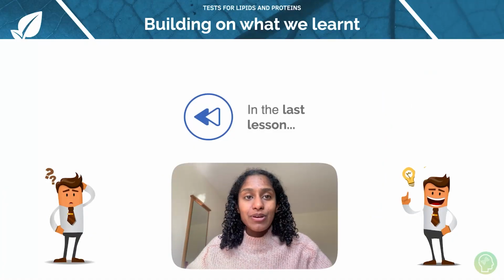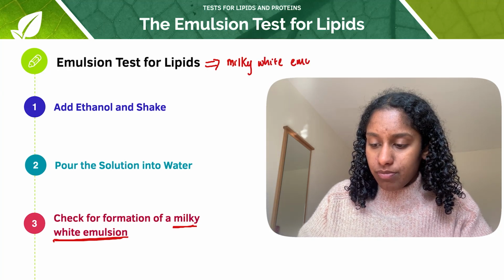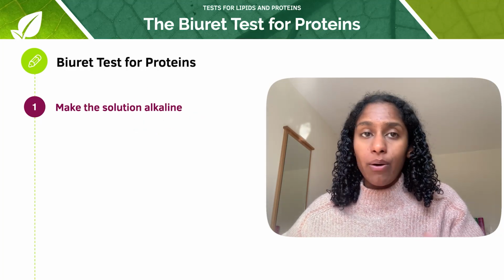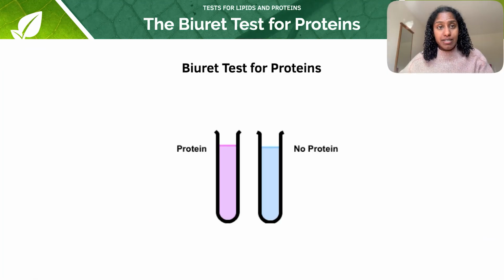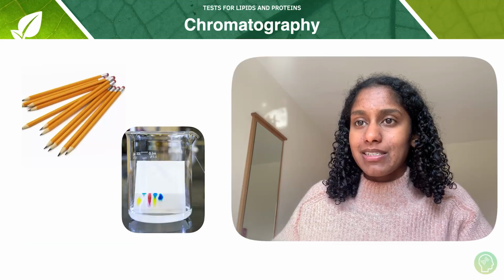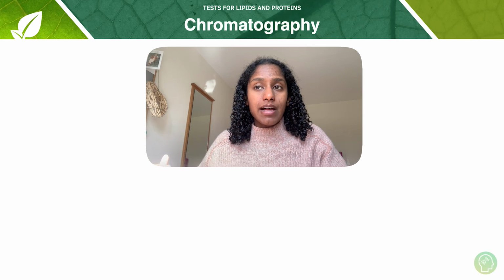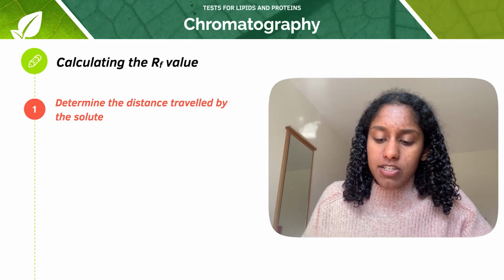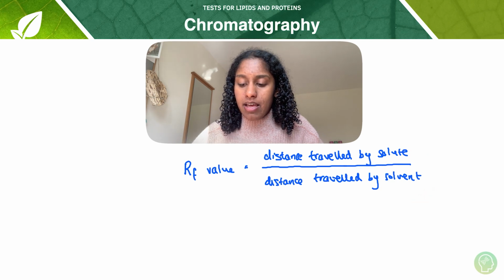Testing for Lipids and Proteins | A Level Biology | OCR, AQA, Edexcel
This week we are revising Testing for Lipids and Proteins

A-Level Biology can be tough but fortunately we’ve made this tutorial to help you score the A* you need for questions on everything to do with Testing for Lipids and Proteins.

In the previous tutorial (17 Test for Carbohydrates) we studied the non-quantitative, semi-quantitative, and quantitative methods we can use to test for carbohydrates. Now we will consider the emulsion test for lipids.
Add ethanol and shake. Add ethanol to the sample, and vigorously shake for one minute.

Pour the solution into water. Next, pour the entire solution into a test tube containing water.

Check for formation of a milky white emulsion. Because lipids are insoluble in water, they will become immiscible, meaning they will not mix with the water. As a result, any lipids present in your sample will float to the top and form a milky white emulsion. The greater the concentration of lipids in your sample, the more apparent the milky colour will become.
We can use the biuret test to test for the presence of proteins. To perform the test, follow these steps:

Make the solution alkaline. In order to properly test for the presence of proteins, your test solution needs to be alkaline. To make it alkaline, you need to add a few drops of sodium hydroxide (which is a base) to your solution.

Add copper (II) sulphate. Next, you need to add a few drops of aqueous copper(II) sulphate solution to your test solution.

Observe the colour change of your test solution.

If the solution remains blue, this means there is no protein present in your sample.

If the solution turns purple, this is a positive result which means there is protein present in your sample.